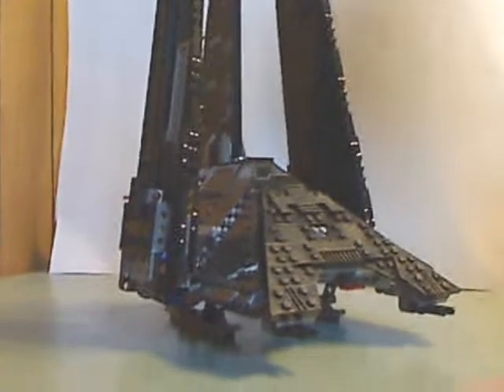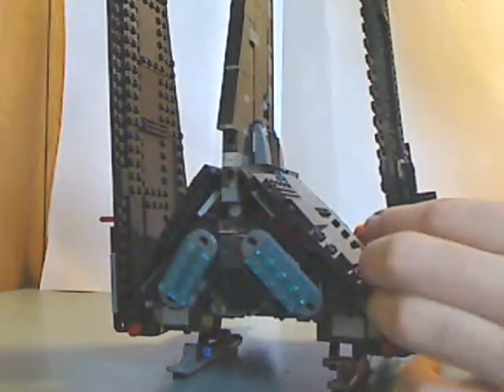Lego Star wars Review: Rogue One: Krennic's Imperial Shuttle